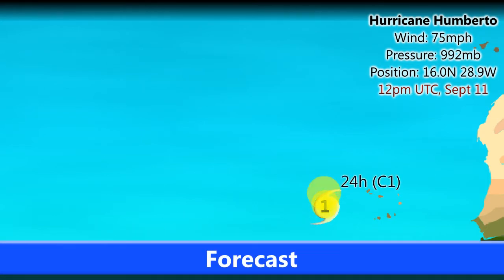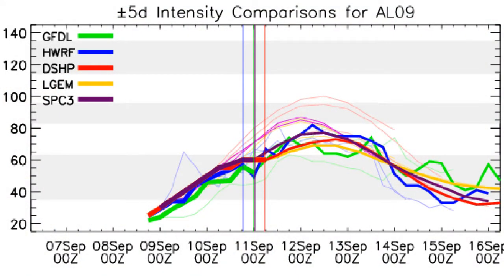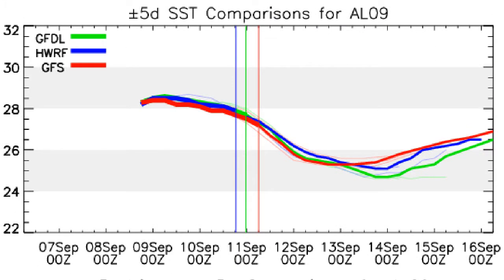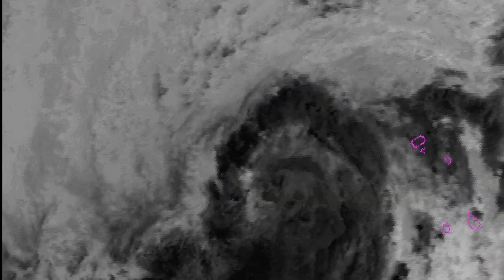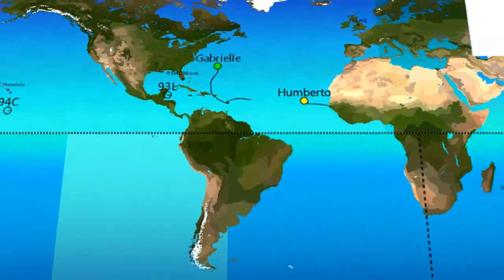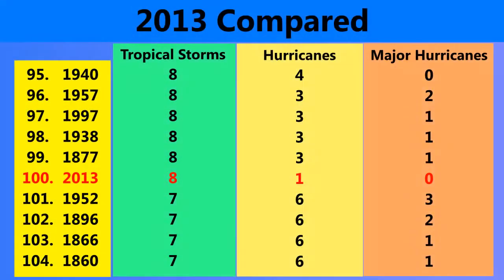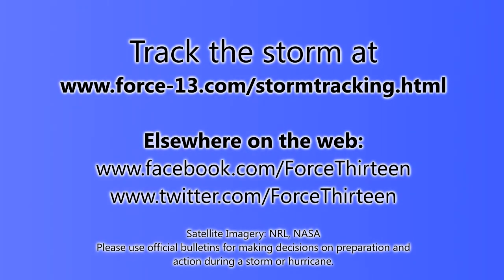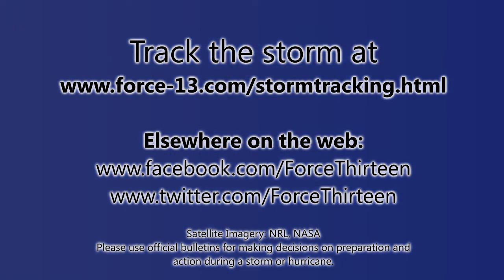Hurricane Humberto - Forecast Update 4 (12Z, 9/11/13)